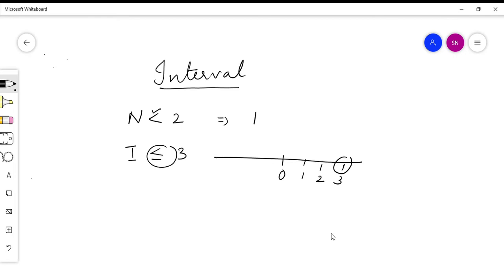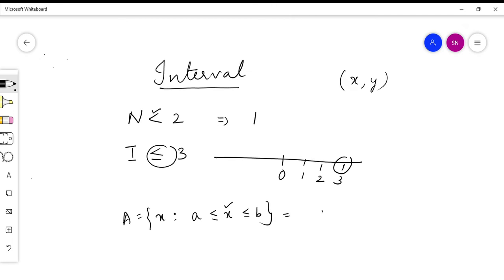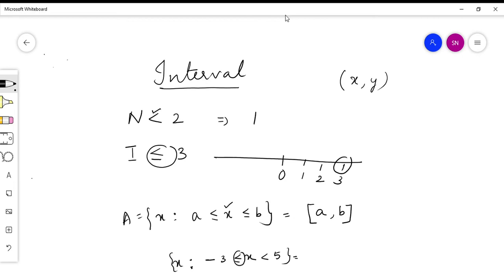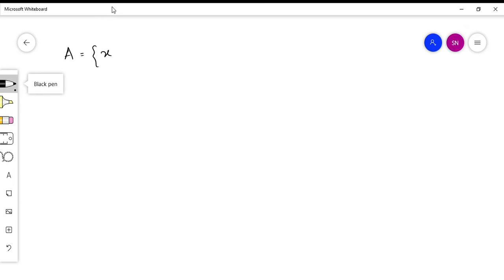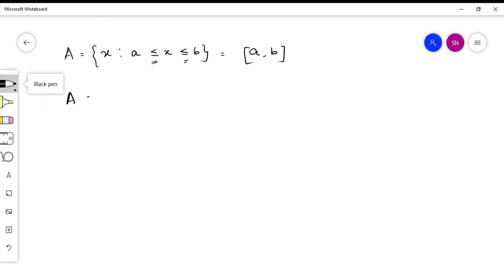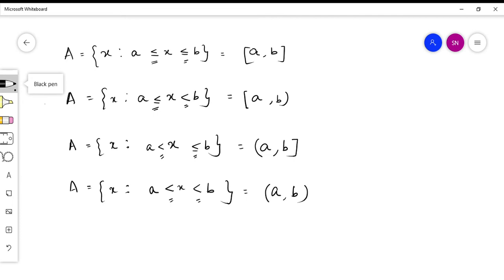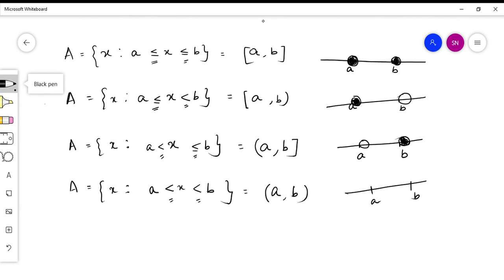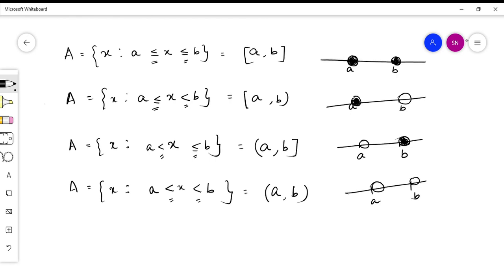class 11 ncert chapter -1,sets, concept on intervals and intervals on real number line.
I have discussed in detail the concept of intervals and representation of those intervals on the real number line.